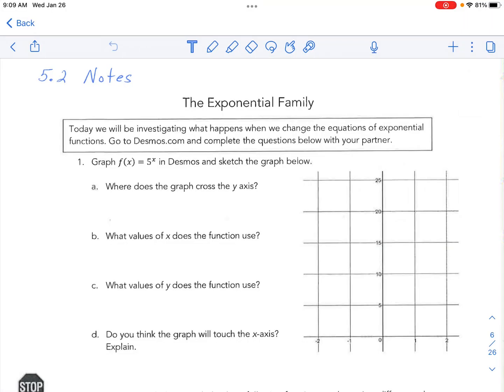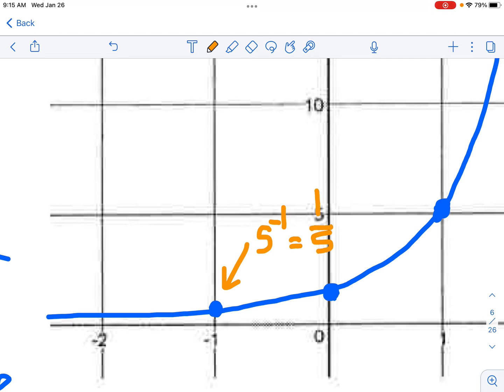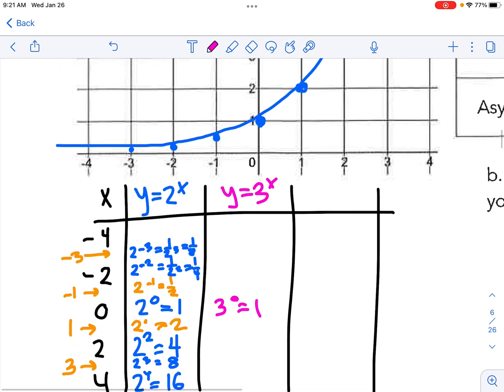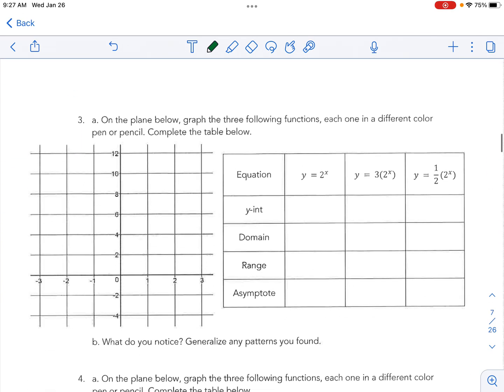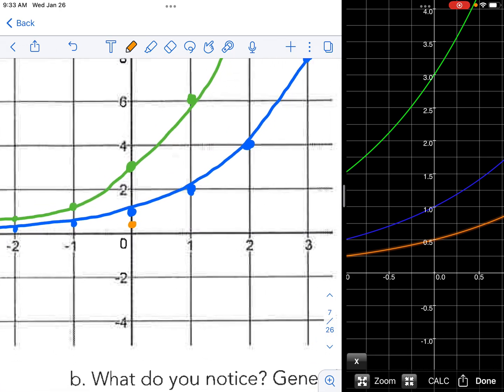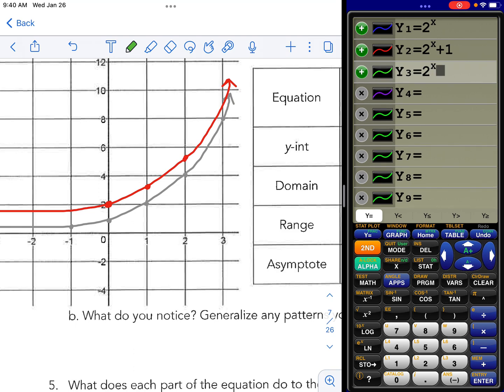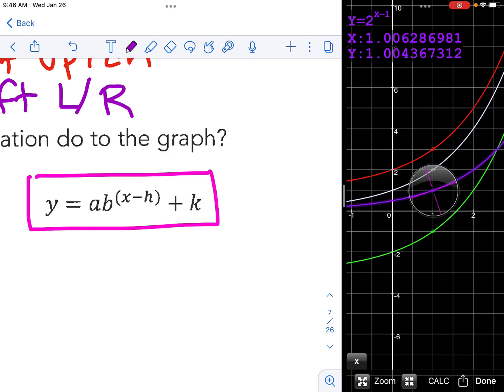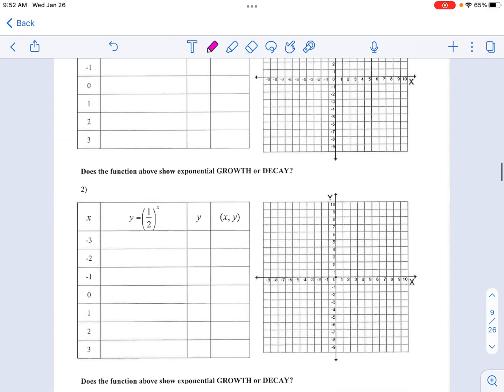Algebra II 5 2 notes